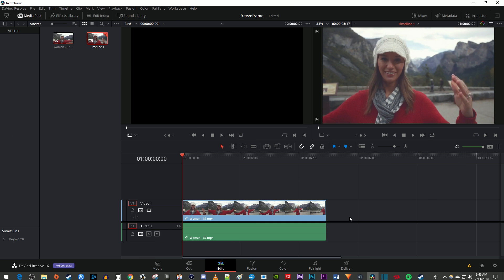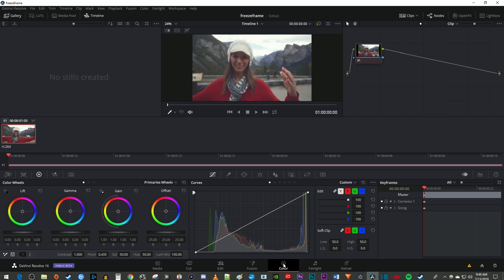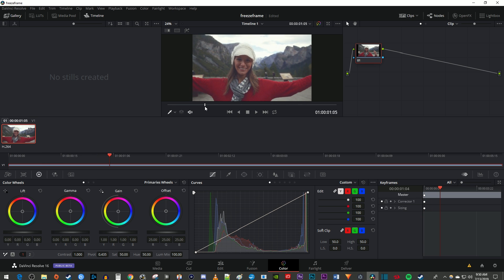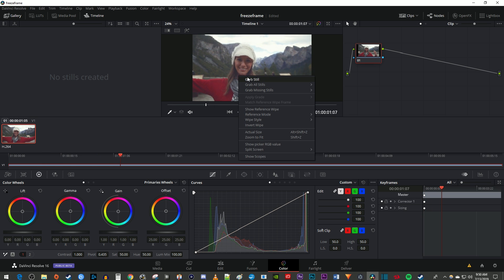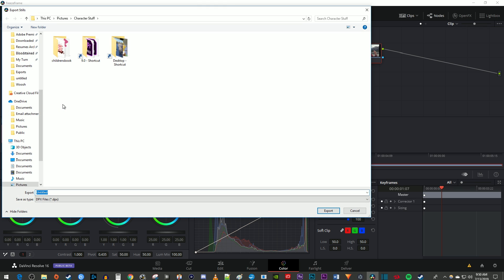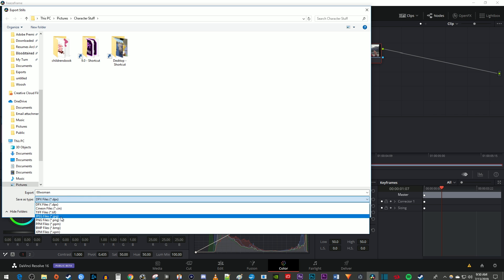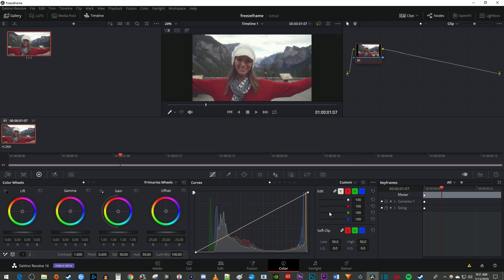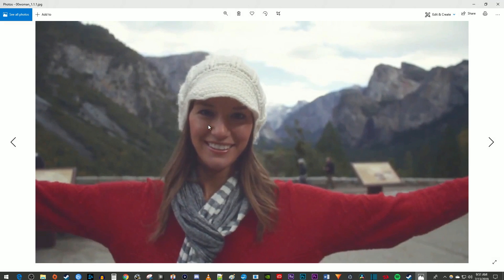How to Save Frame as Image in Davinci Resolve | Export Frame Tutorial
A tutorial on how to save a frame as an image in Davinci Resolve 16.  This allows you you to export a frame to can use it for thumbnails in for your video.